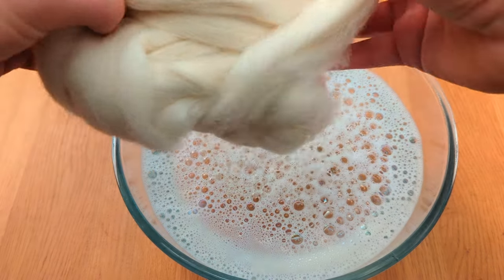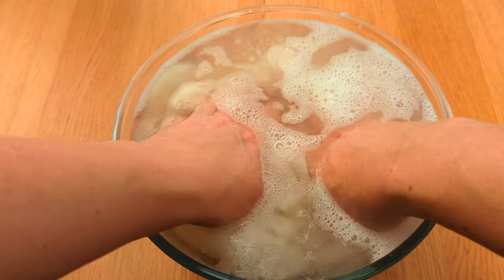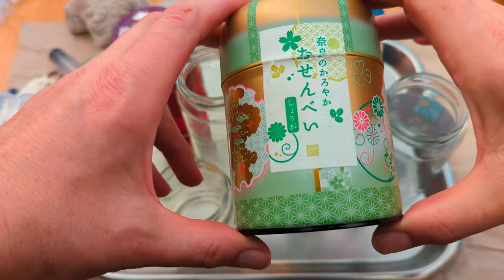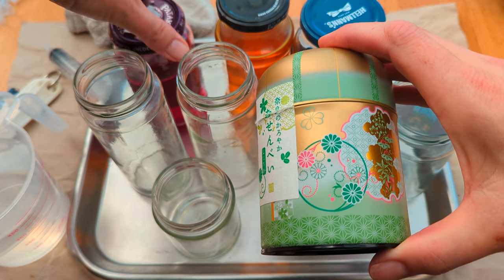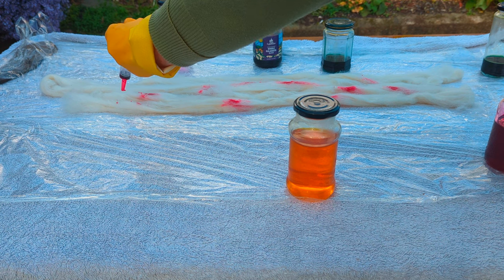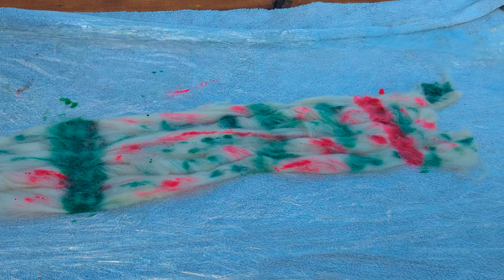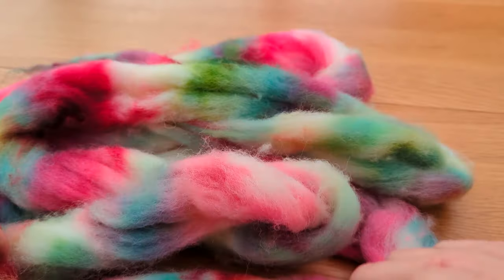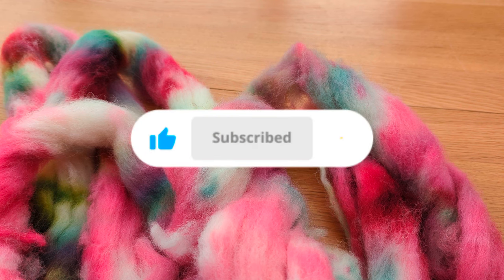Mastering Acid Dying Wool: Elevate Your Sock Yarn Creations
learn to create hand painted wool top like an Indy dyer using acid dye to hand spin into  hand spun acid dyed yarn .